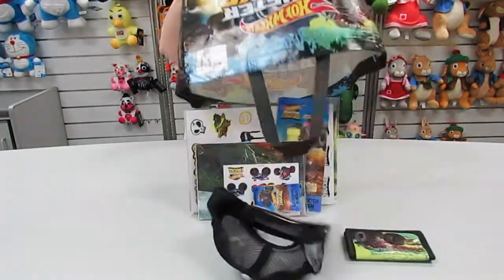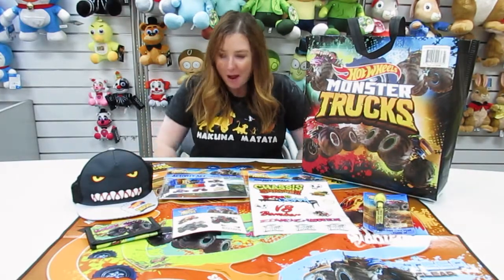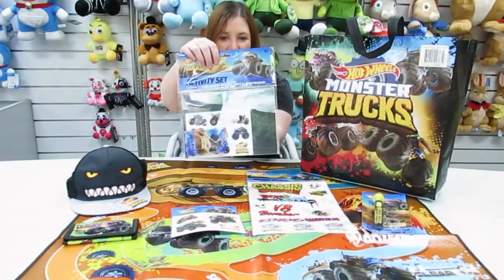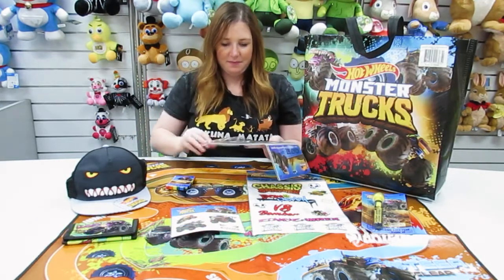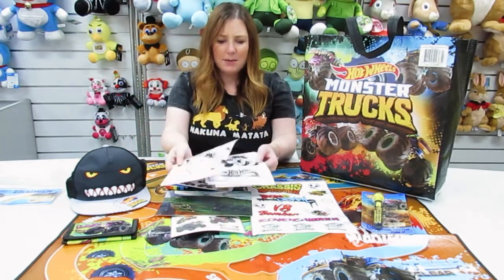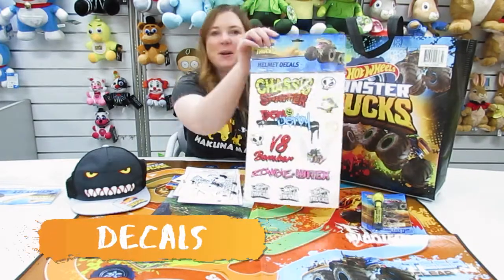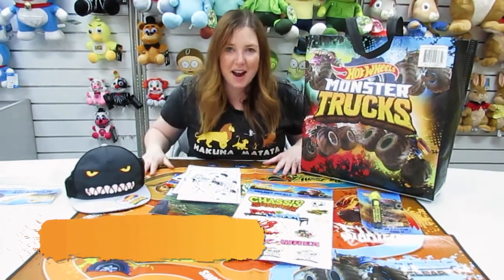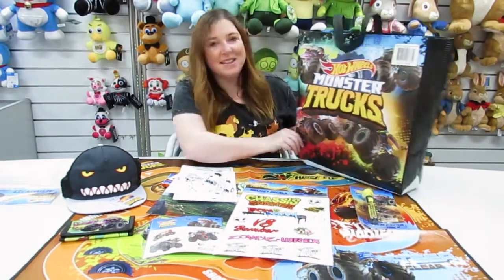Hot Wheels Monster Truck Showbag Unboxing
Take a look inside the new Hot Wheels Monster Truck Showbag. Shop online at showbags.com.au